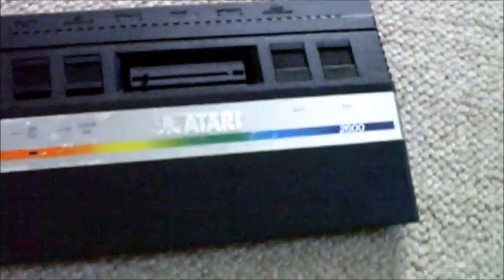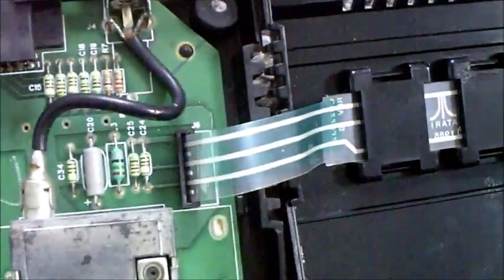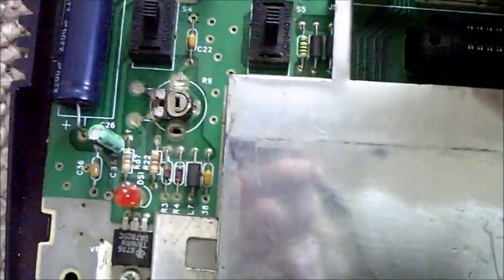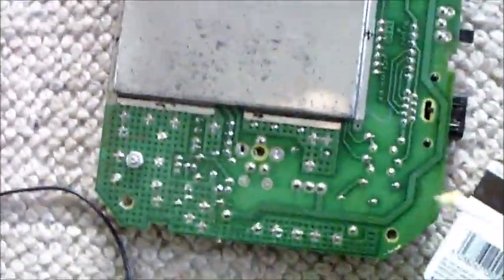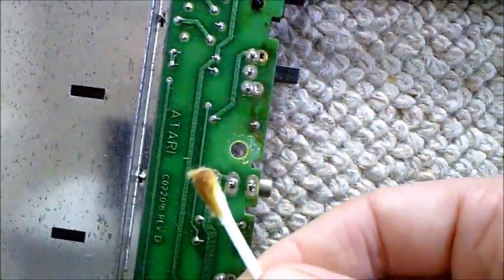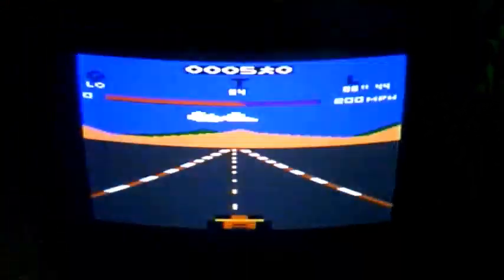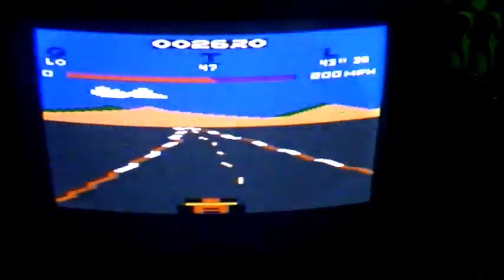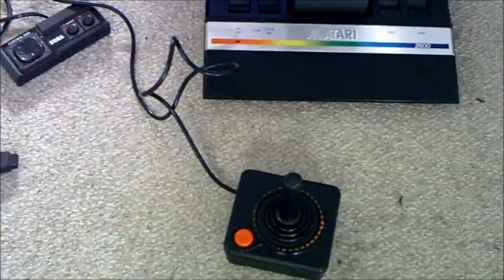Lazy Restoration - Atari 2600 Console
I buy an untested Atari 2600 Junior for £8 and see if I can do as little as possible to get it working. Plus I get to remove the 33 year old film from the bezel. The 'money shot' is at 15:45.